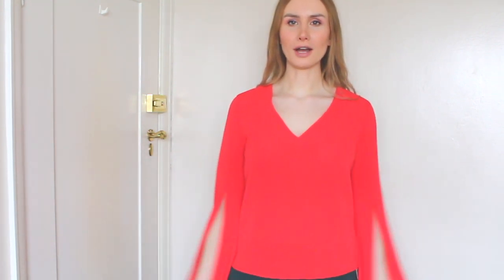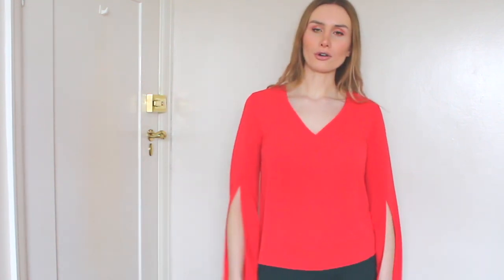Primark & H&M Try On Haul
A try on haul from my fave high street brands - Primark, H&M, Marks & Spencer (haul fashion tryonhaul)

xoxo